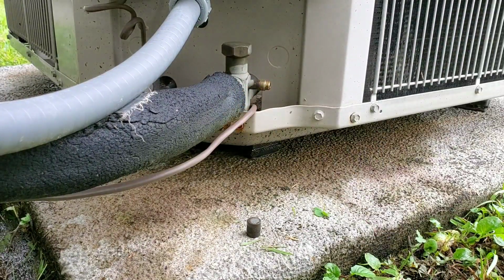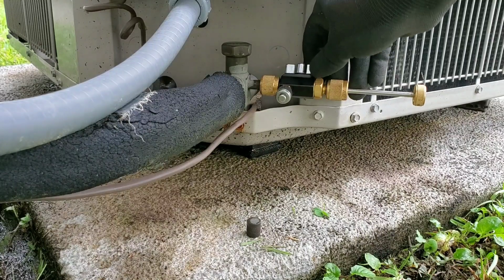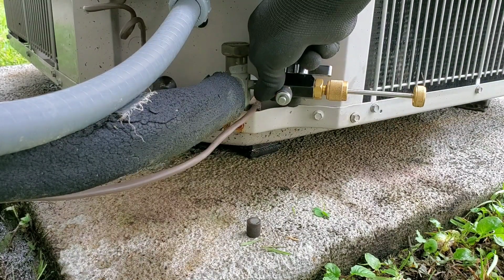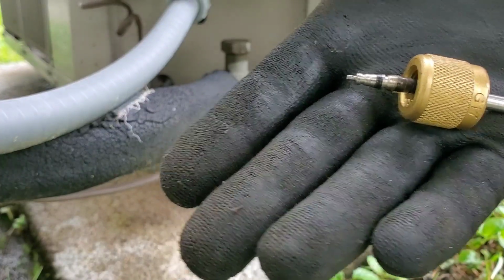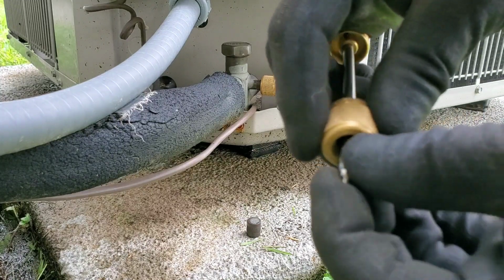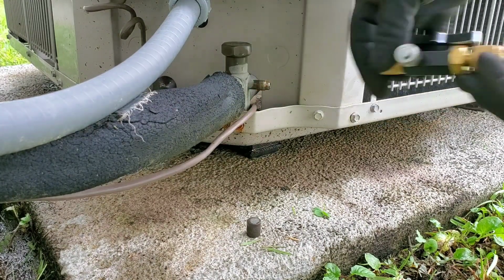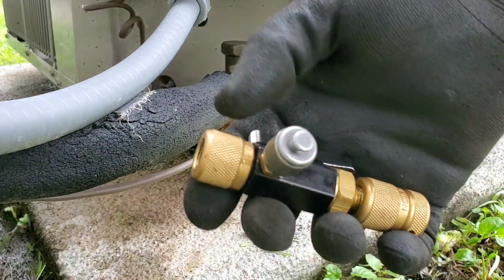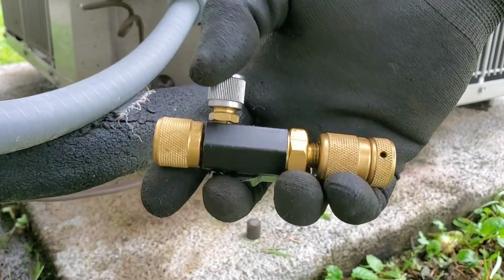Appion Valve Core Tool Tips and Tricks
Here is a requested video tutorial showing exactly how to properly use the Appion Valve Core Removal Tool in order to remove cores from the the service valves easily and effectively.